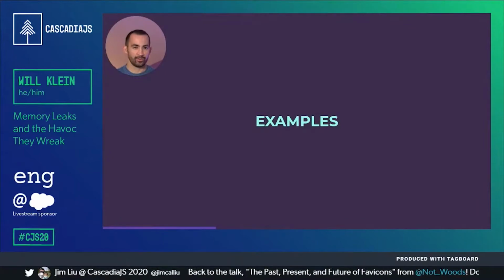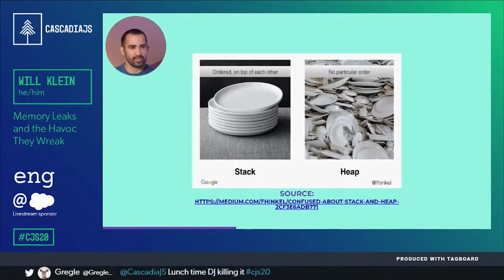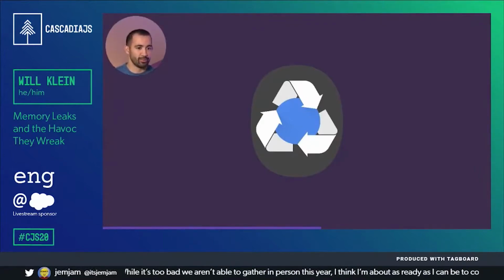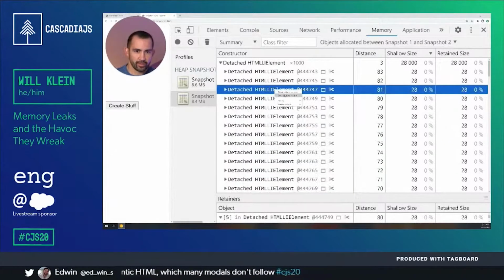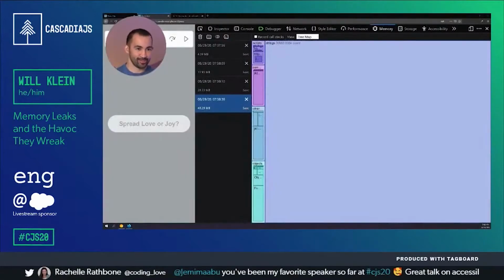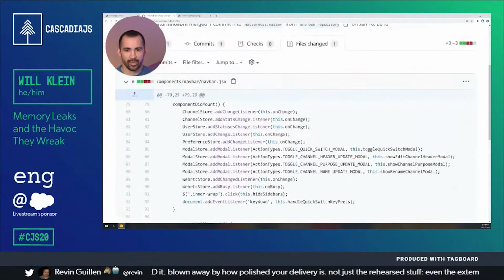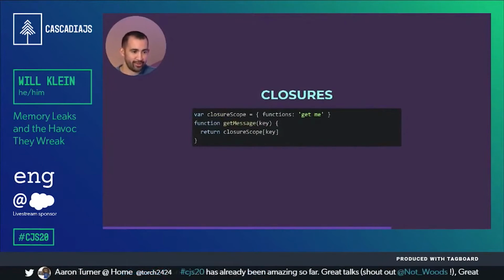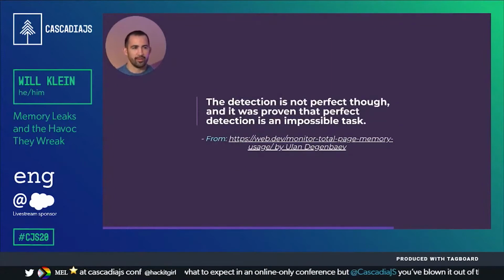Memory Leaks and the Havoc They Wreak | Will Klein | CascadiaJS 2020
Managing memory in our applications can be a real challenge, unless we use JavaScript, which does it for us. Then it can be an absolute mystery! Let's discover how memory leaks can happen to us, and explore how memory management and garbage collection really work.